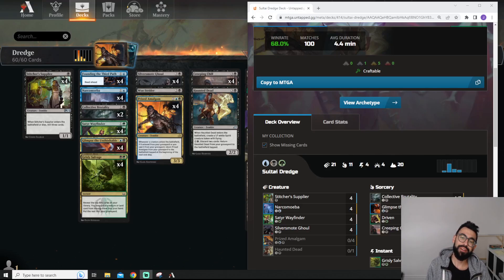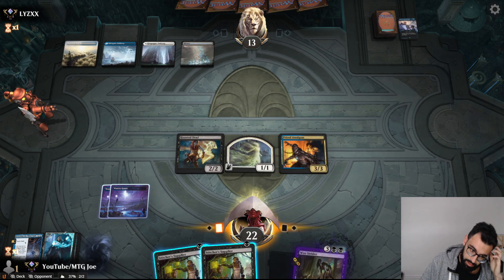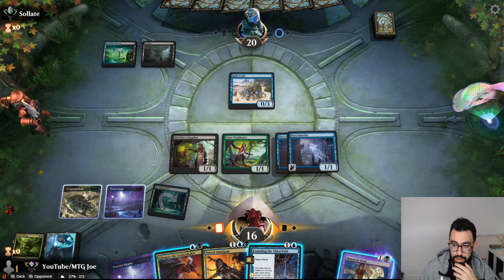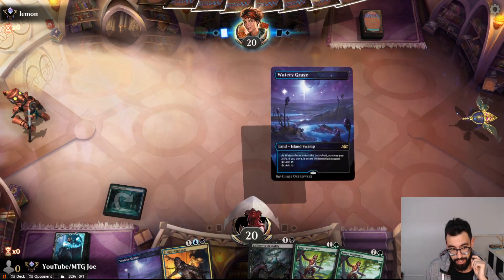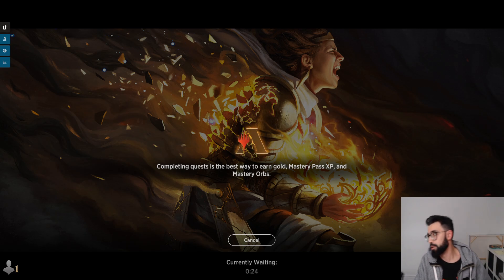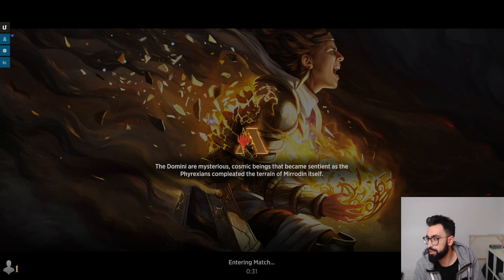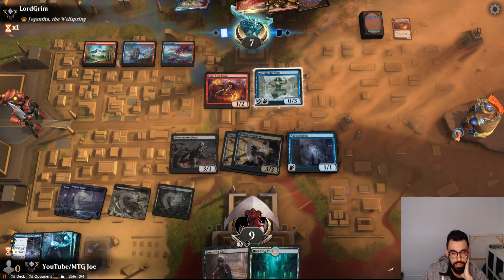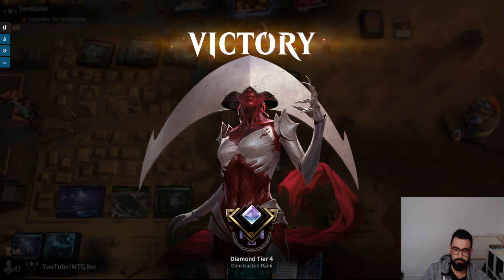Magic Arena: Sultai Dredge in MTG Historic Best of One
Shadows over innistrad remastered brought a number of graveyard focused cards to open up a dredgeless dredge archetype. The strategy of the deck is to self-mill cards into your graveyard with cards like glimpse the unthinkable, grisly salvage or stitcher supplier. Get free value with nacromeoba or creeping chill being milled over. Any creature coming into play from graveyard also gets you back prized amalgam while 3 life from chill gets you back silversmote ghoul